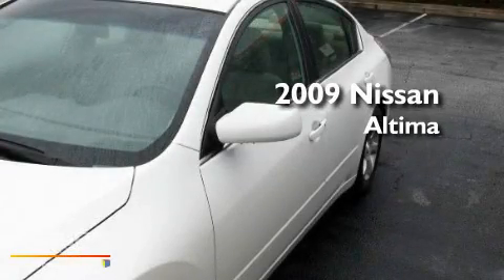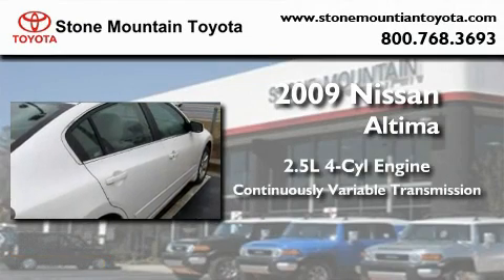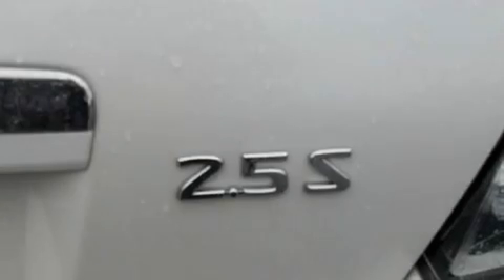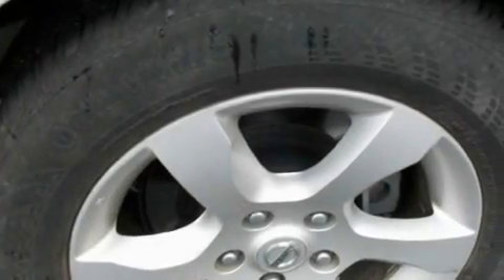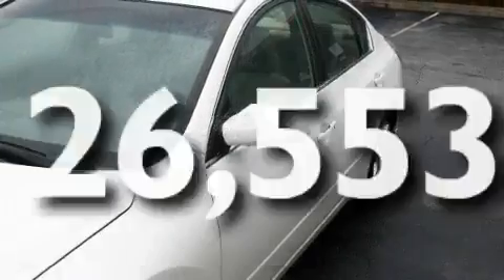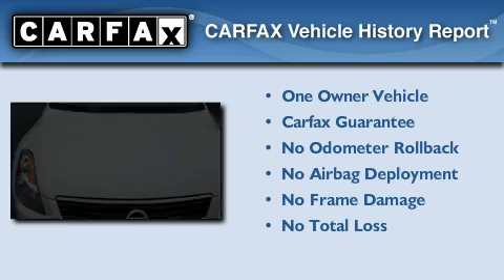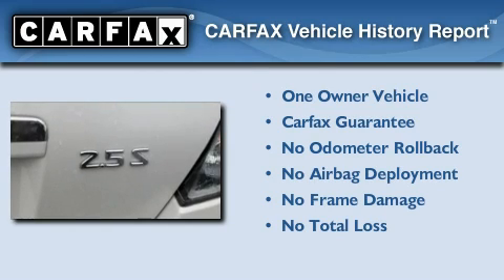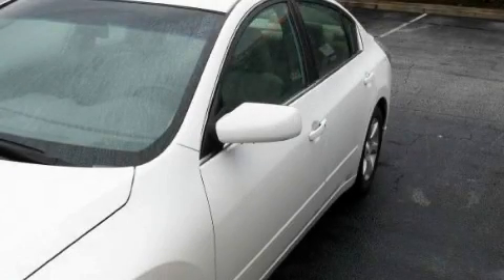2009 Nissan Altima Stone Mountain GA 30087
Year : 2009
 Make : Nissan
 Model : Altima
 Engine : 2.5L I-4 cyl
 Trans . : CVT
 Exterior : Winter Frost Pearl
 Miles : 26,553
 Interior : Ivory Cloth
 Stone Mountain Toyota
 5065 U.S. Highway 78
 Stone Mountain , GA 30087
 2009 Nissan Altima Stone Mountain GA